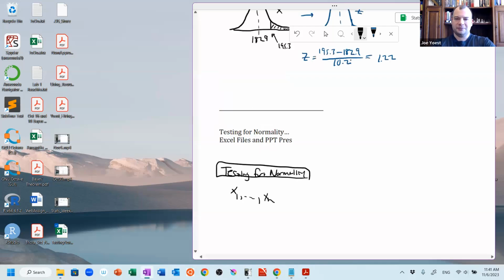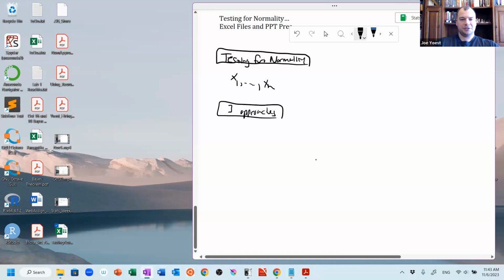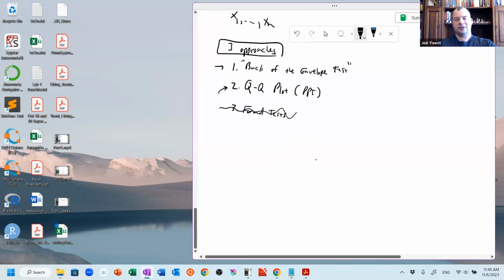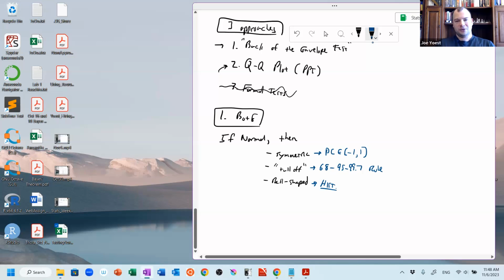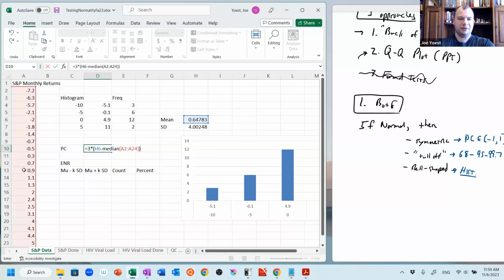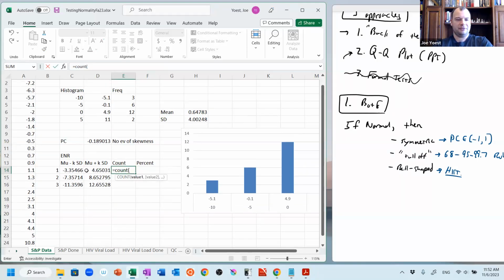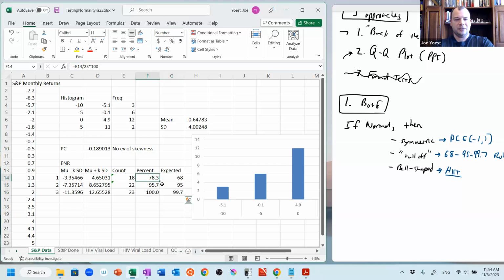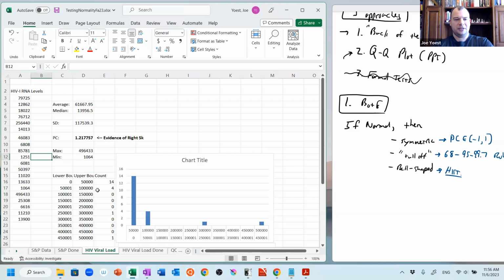Ch6 Supplement (Pt1) - MAT165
Testing for Normality